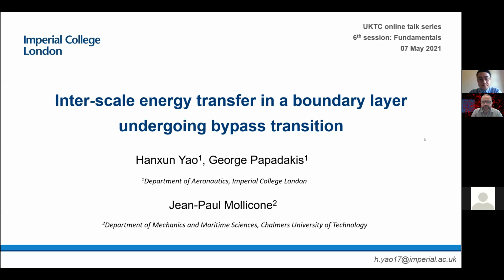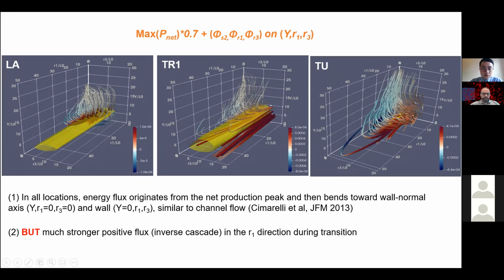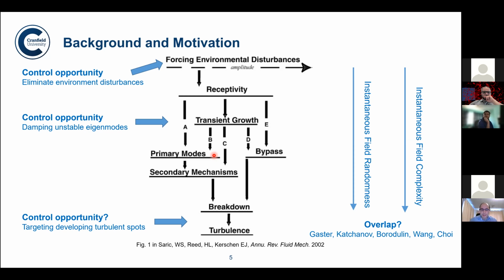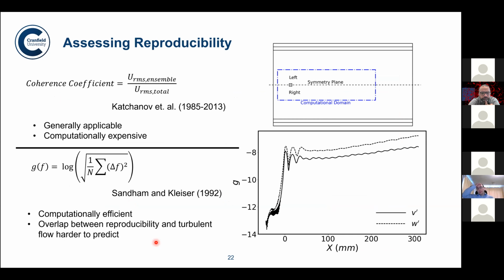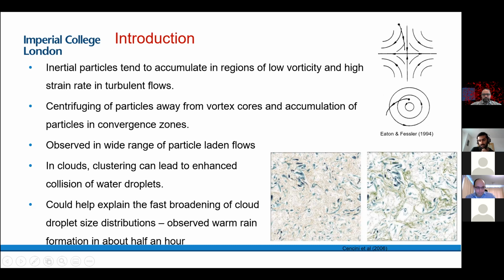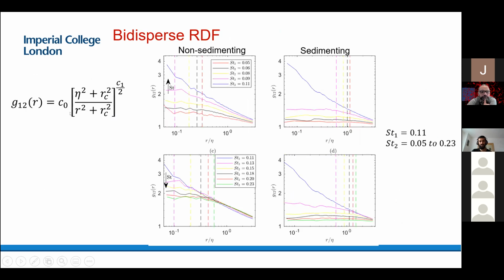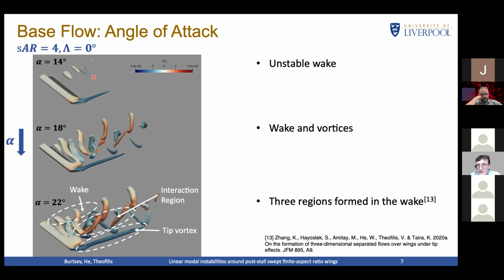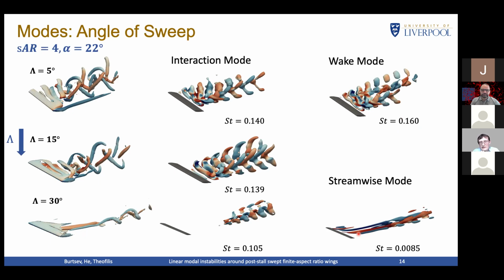UK Turbulence Consortium online talks - Friday 7th May 2021 -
The UK Turbulence Consortium is a group of academics and researchers from across 21 UK institutions, committed to undertaking high quality, world leading turbulence simulation and scientific research. We use high performance computing systems to investigate fundamental aspects of turbulence problems using numerical simulations

Session 6: "Fundamentals"
(Talks are 15min + 5min questions)

Hanxun Yao (Imperial College London): Analysis of inter-scale energy transfer in a boundary layer undergoing bypass transition

Ahmed Al-Shabab (University of Cranfield): Reproducible instantaneous structures in turbulent boundary layers and opportunities for control

Vishnu Nair (Imperial College London): Clustering of sedimenting particles in decaying turbulence

Anton Burtsev (University of Liverpool): Linear modal instabilities around post-stall swept finite-aspect ratio wings at low Reynolds numbers